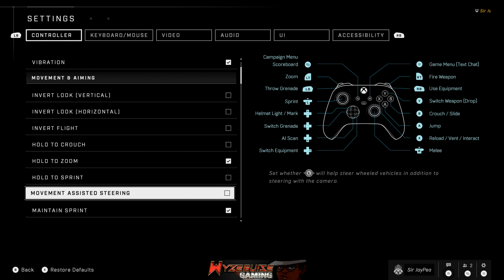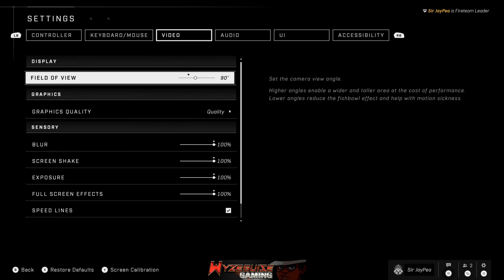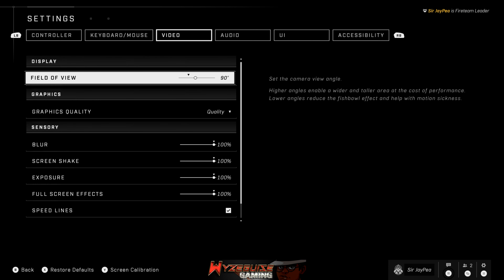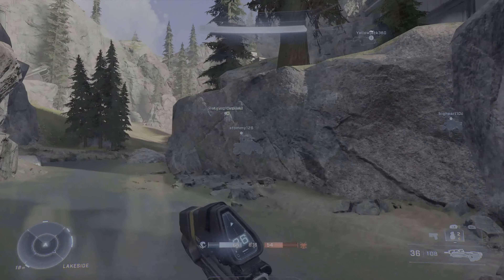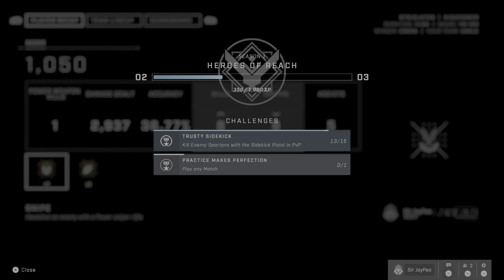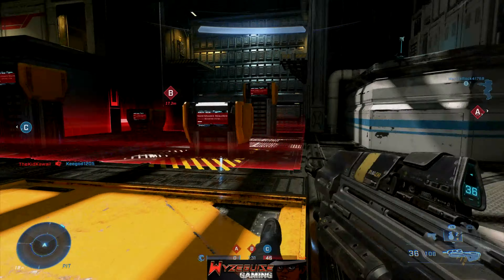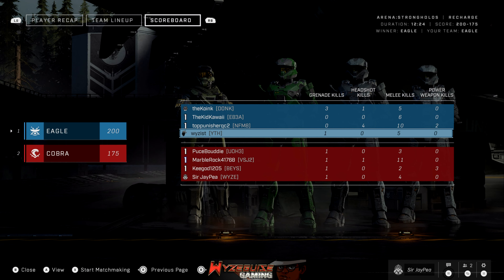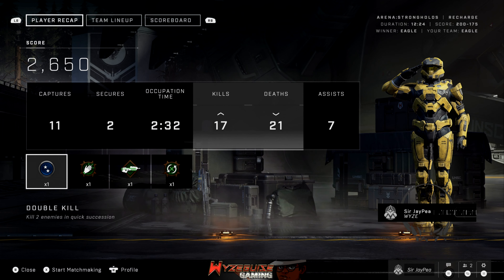THESE SETTINGS IMPROVED MY HALO INFINITE PERFORMANCE